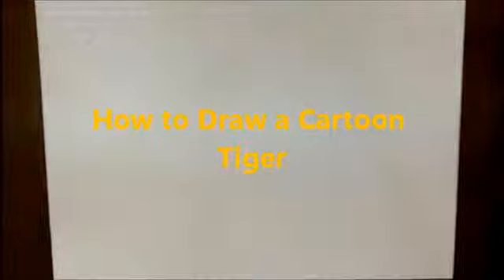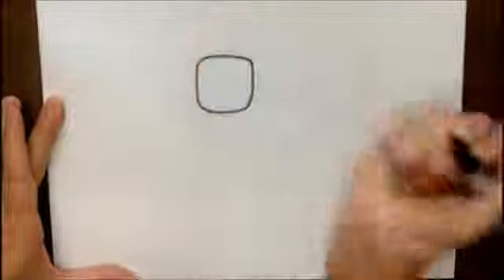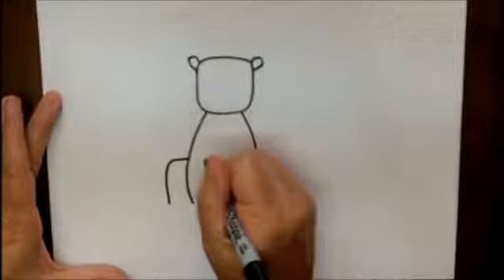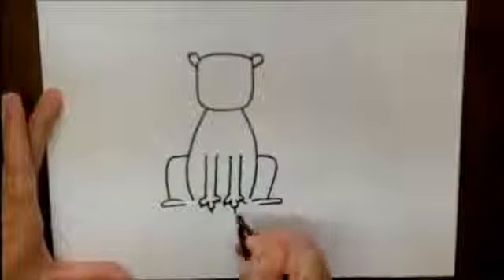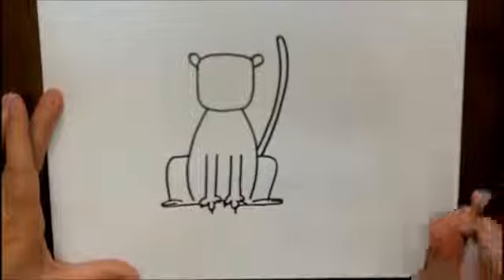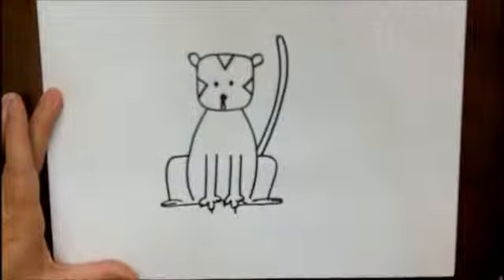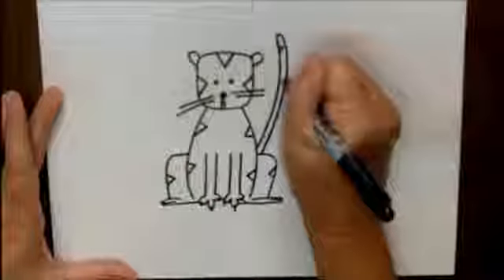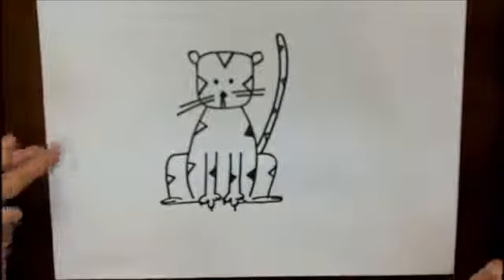How to Draw a Tiger Step by Step Cartoon Easy Drawing Tutorial